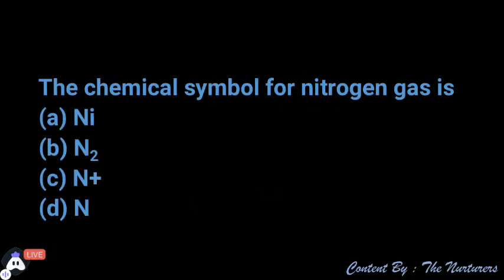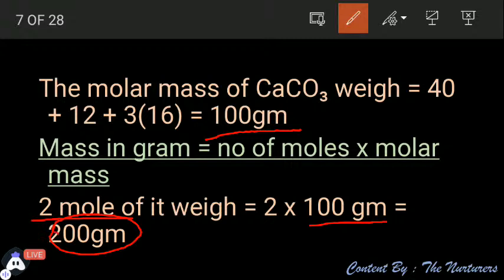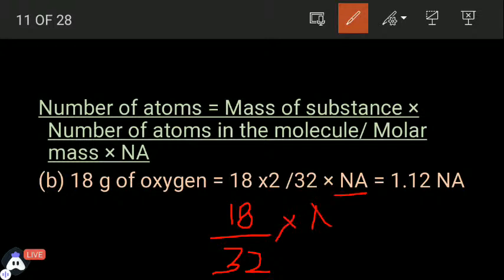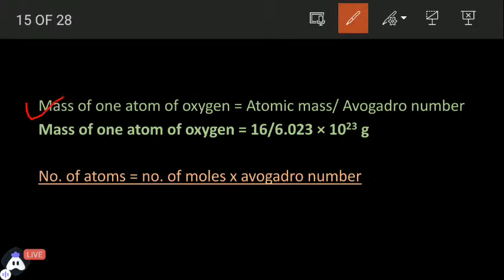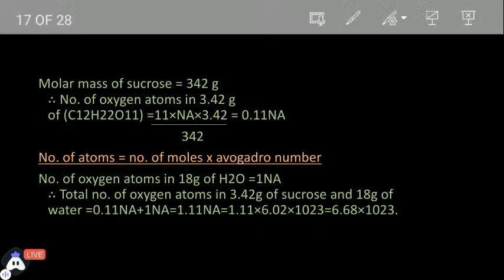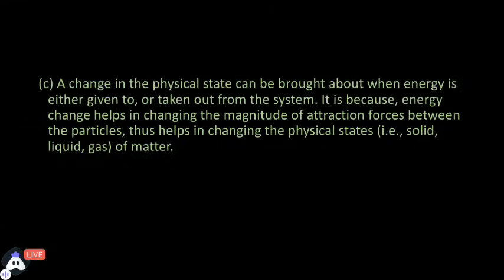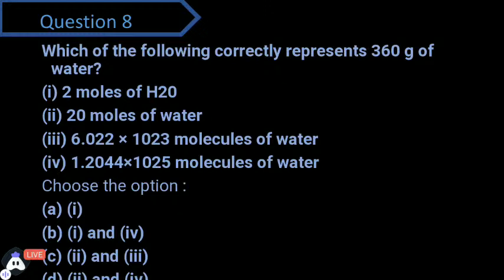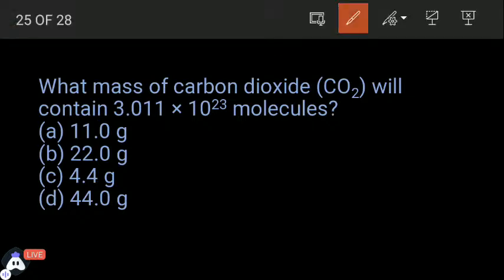MCQ of Atoms And Molecules |Class IX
Greetings to all this video is all about important MCQs of atoms and molecules which will help you to revise all what you have understood in this chapter various numerical based questions have also been discussed along with the solutions do watch the complete video for better understanding.